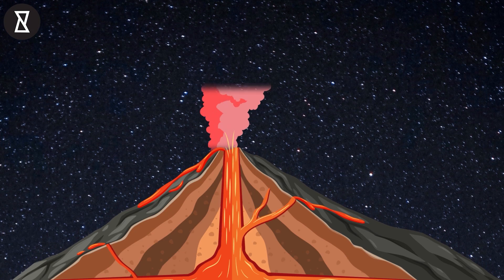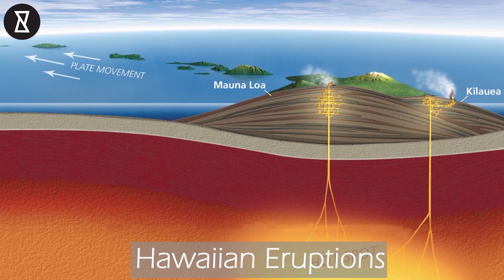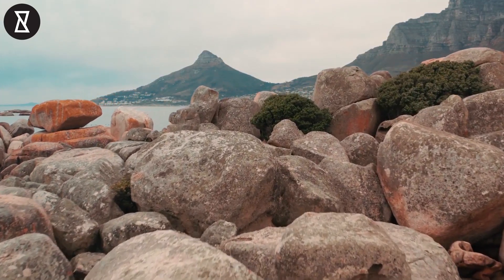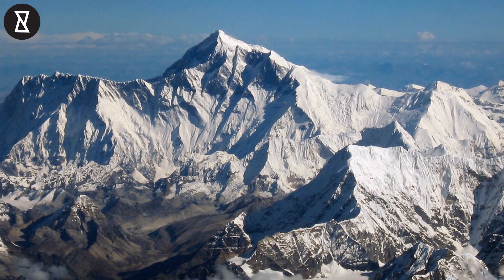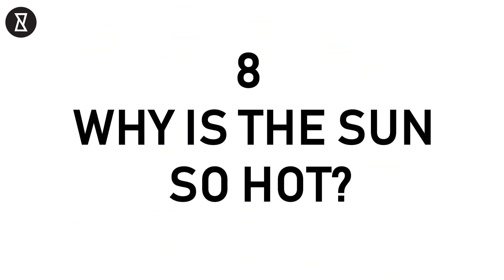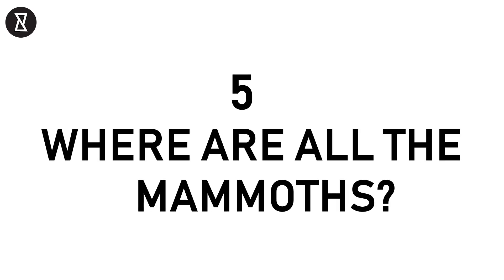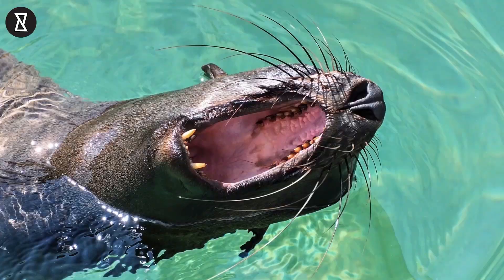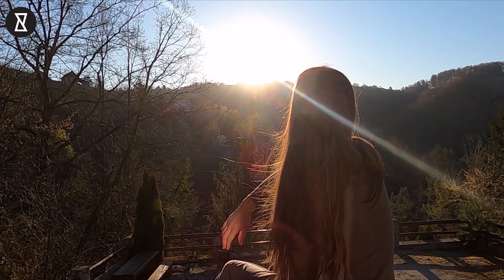What If There Were No Volcanoes?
What If There Were No Volcanoes? YouCurious? Today we are talking about explosive volcano science and what causes volcanic eruptions. First of all the Earth's crust is broken up into 17 separate tectonic plates that float on top of the Earth's mantle which is a sea of searing hot liquid rock otherwise known as magma, 21 miles or so below the earth's surface. Volcanoes are formed when this crust ruptures and the magma rises to the surface. This usually happens when one tectonic plate meets another. The volcano forms when the hot magma is pushed towards the surface building up an immense amount of pressure over thousands if not millions of years thanks to the gradual movement of the Earth's mantle. Eventually, the pressure becomes so great that the volcano itself bursts, like a shaken up coke can, with all that pressure being expelled into the air and with it goes molten lava, volcanic ash and noxious gases.